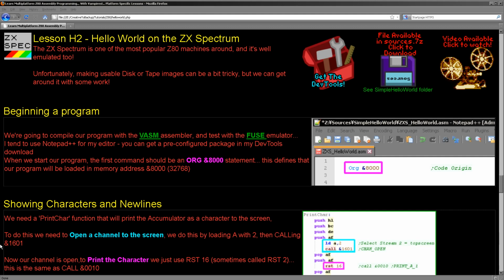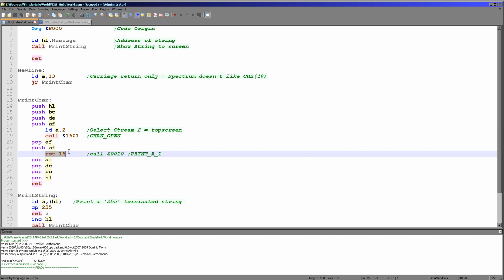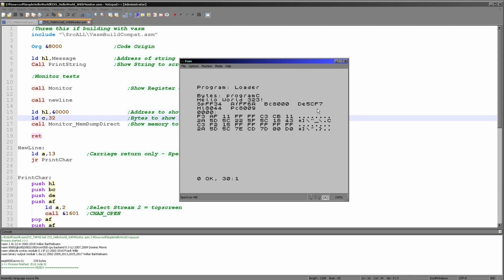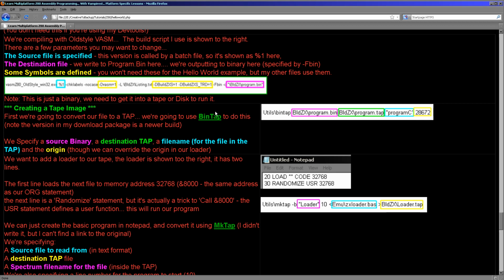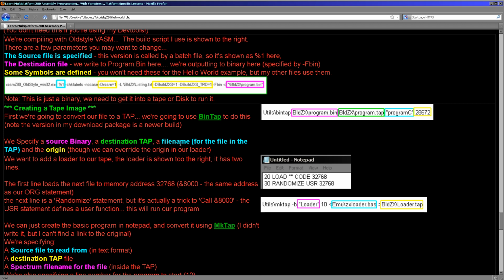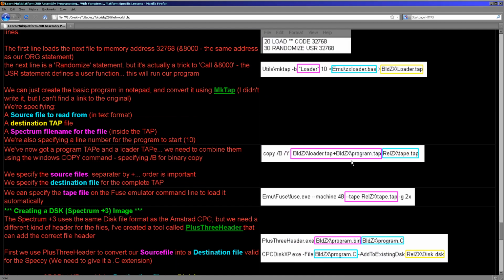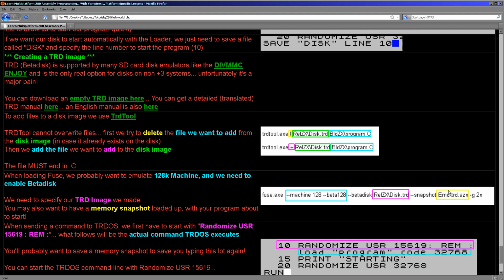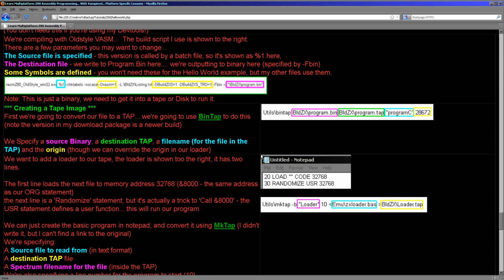Hello World on the ZX Spectrum - Z80 Assembly for Beginners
The ZX Spectrum is one of the most popular Z80 machines around, and it's well emulated too! Unfortunately, making usable Disk or Tape images can be a bit tricky, but we can get around it with some work...

We'll learn how to compile a simple file, make Tape, DSK and TRD images and run them on emulators